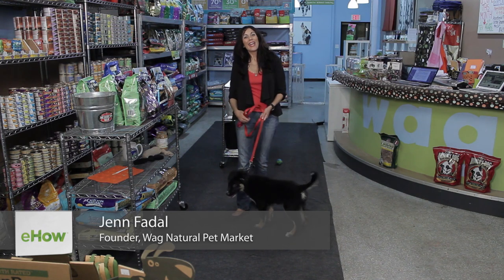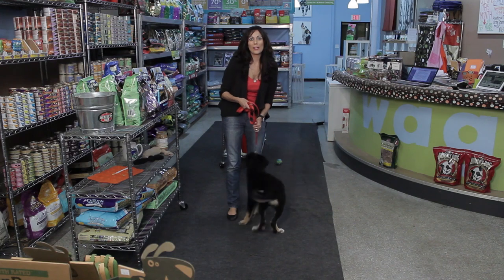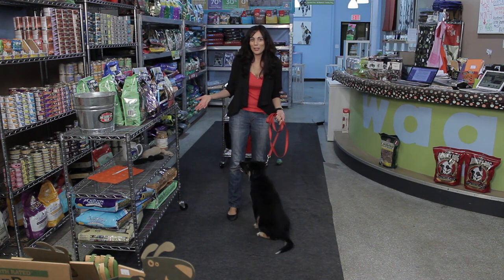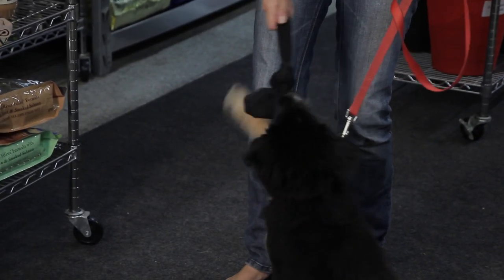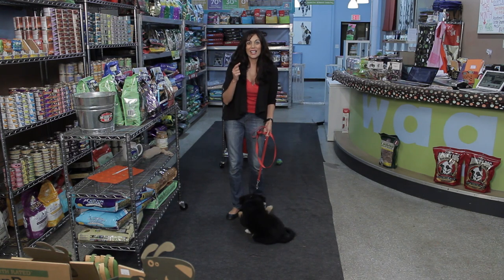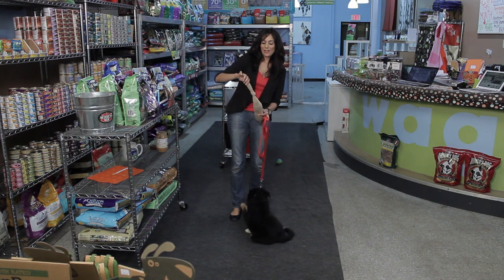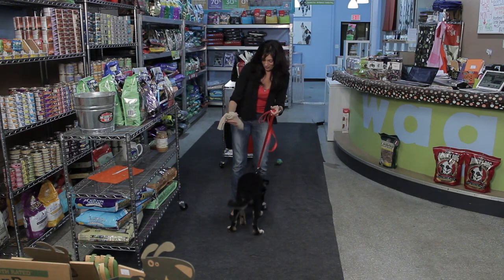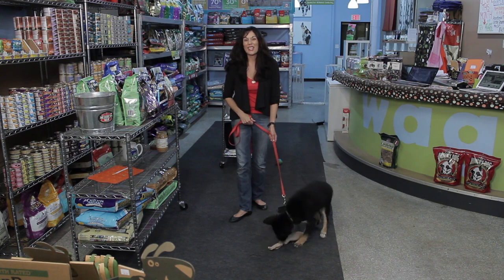What Is a Simple Home Object to Use for a Teething Puppy? : Dog & Puppy Care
You probably already have a few simple objects lying around that are more than acceptable to use with a teething puppy. Find out about a simple home object to use for a teething puppy with help from a pet wellness expert in this free video clip.

Series Description: Owning a dog is a lot like caring for a child - you have to make sure that you're doing the right things to help your dog grow up to be as happy and as healthy as possible. Learn about healthy pets with help from a pet wellness expert in this free video series.